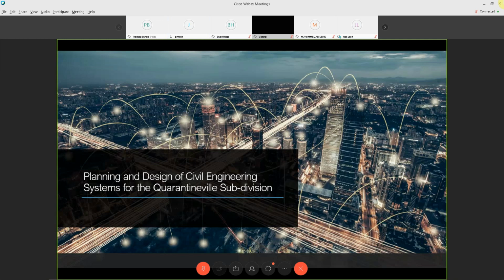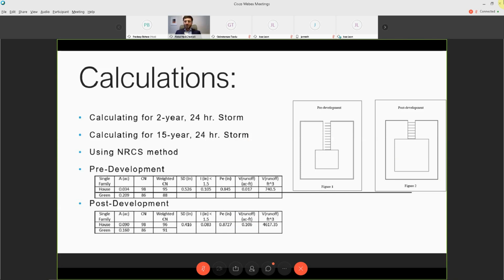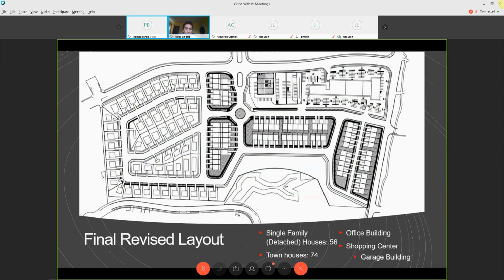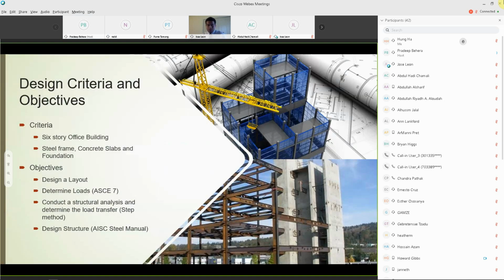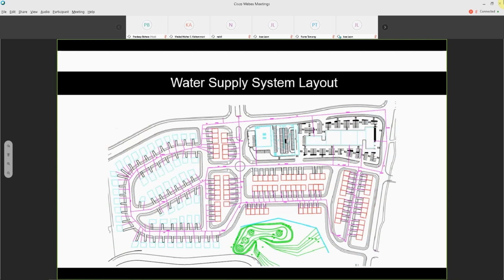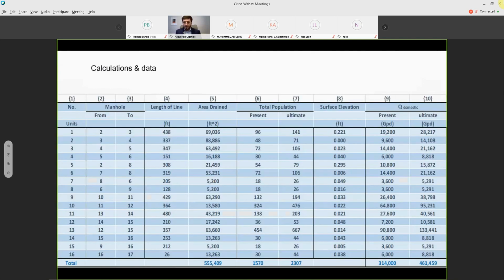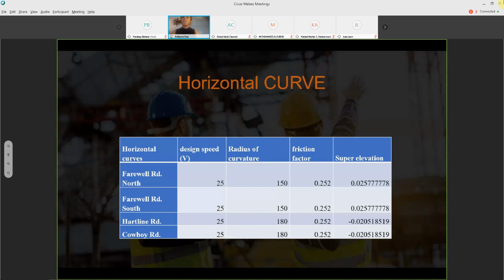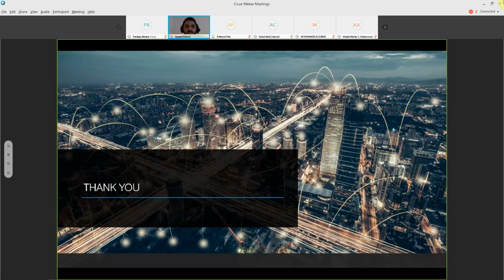Senior project 2020: Pretlow, Alshammari, Tamang, Alhawti, Alsubaiei, Elkadiri, Chamali, Leon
Project title: Planning and Design of Civil Engineering Systems for the Quarantinevile Sub-division

Name of students:  Ar’Manni Pretlow, Khaled Alshammari, Purna Tamang, Yazeed Alhawti, Mohammed Alsubaiei, Nabil Elkadiri, Abdul-Hadi Chamali, and Jose Leon

Faculty Advisors: Dr. Pradeep Behera, Dr. Ahmet Zeytinci, Dr. Bryan Higgs, Dr. Lei Wang, Dr. Hossain Azam